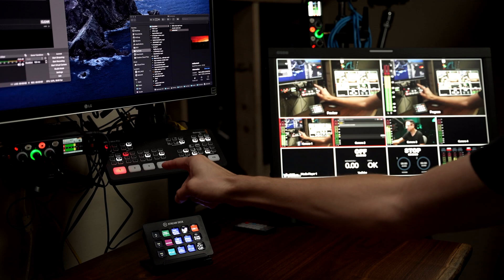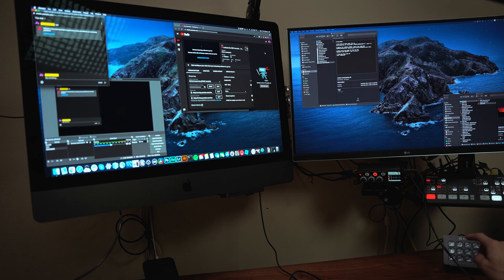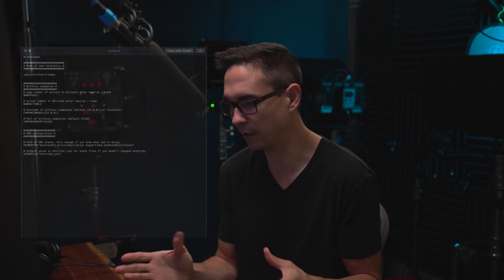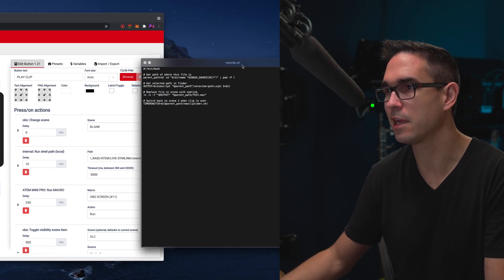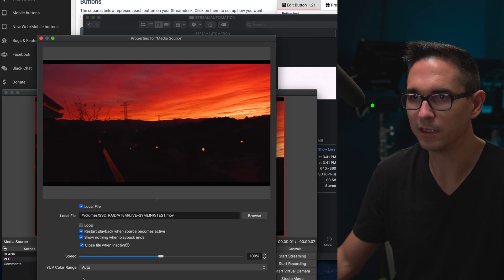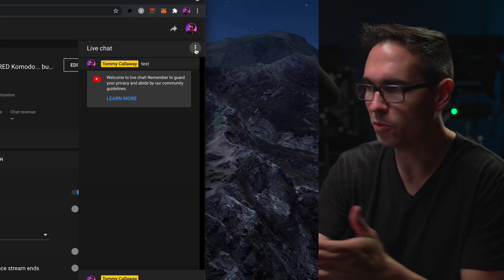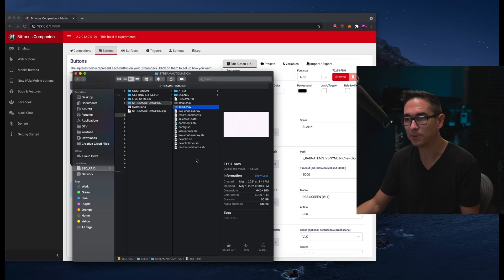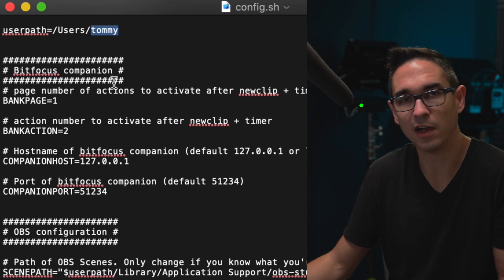Hack the Streamdeck and OBS to instantly play ANY video on your computer into the Atem Mini Pro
Get familiar with OBS, Companion, Streamdeck, and the Atem Mini Pro with @CreateConsumeRepeat (This might be all you need, if you are only showing one video on your live stream!)

Atem mini pro
USB-C to HDMI cable (for mac input to atem)

My main camera gear:
1. Sony A7S III (x3)
2. Sony 18mm f1.8 Lens
3. Sigma 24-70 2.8 Lens
4. Laowa Probe Lens

Audio gear:
1. Sennheiser MKH-416

Digital assets used in my edits:
1. Sony A7S3 Luts (matched to Red Komodo)
2. Audio Processing Preset (in adobe audition)

My main lights:
1. (Key and Backlight) - Aputure 120d ii
2. (Top/Hair light): Falconeyes RX-818
3. (Background) Rotolight Titan X1/X2
4. (Background) Litepanels Gemini Soft
5. (Background) Aputure Nova